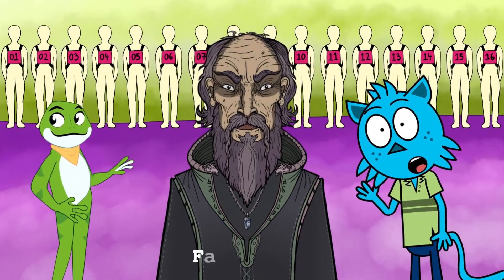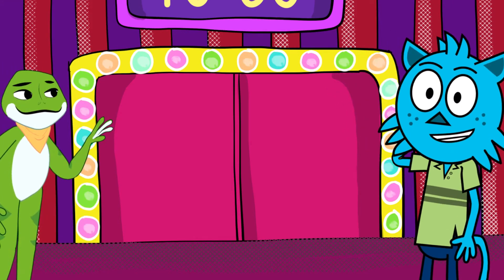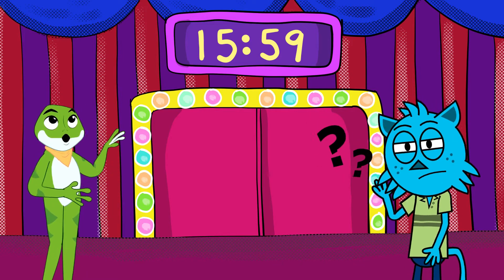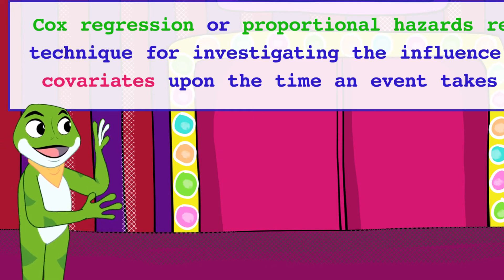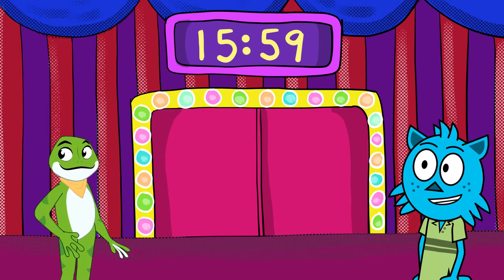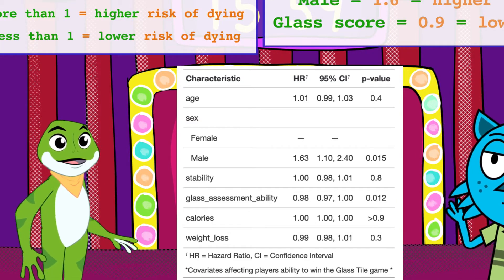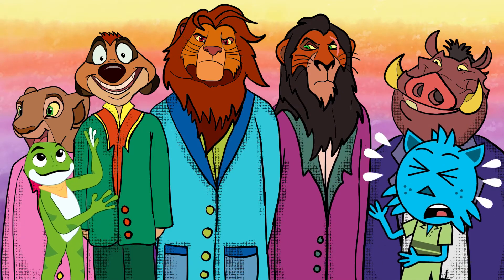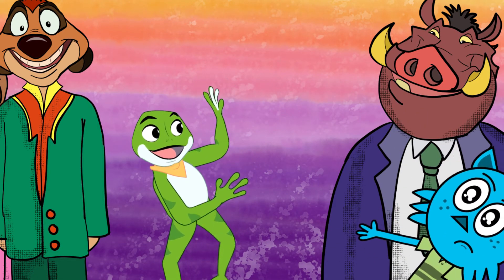Squid Game Data Science | Episode 5 - Glass Tiles | Easy Cox Regression Tutorial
Fun animation featuring the Squid Game series and characters. Learn how to perform Cox proportional hazards regression analysis in 7 minutes.

Data science tutorial from start to end with a “Glass Tile” mock dataset for download. squidgame 오징어 게임

Find out what it takes to win the Glass Tile or Glass Stepping Stone game using Cox regression.

Dataset:
Download the Glass Tile dataset.

Click the 'Code' button, select 'Download Zip'
Click on the subfolder called 'episode5' to retrieve two files:

glass_tile_dataset.csv
R-script-Squid-Game-Episode-5-Glass-Tile.html